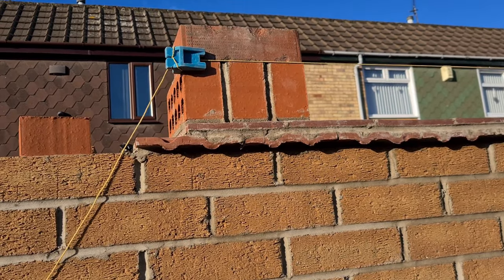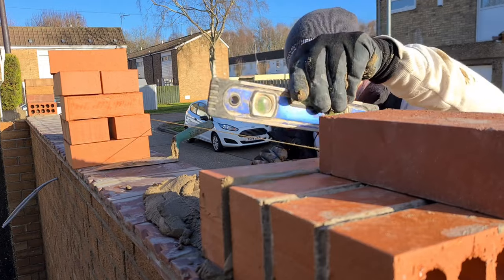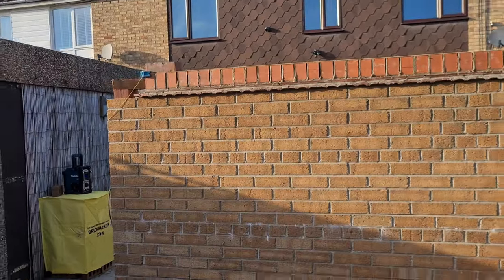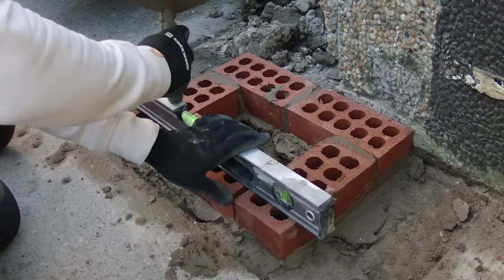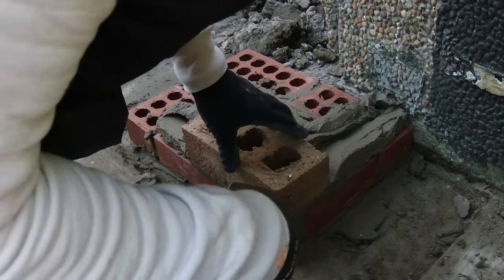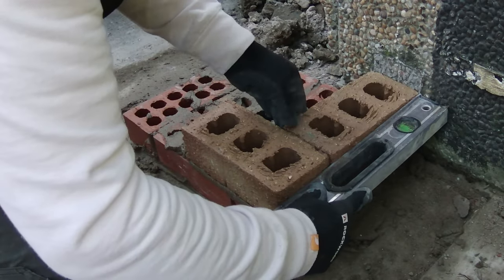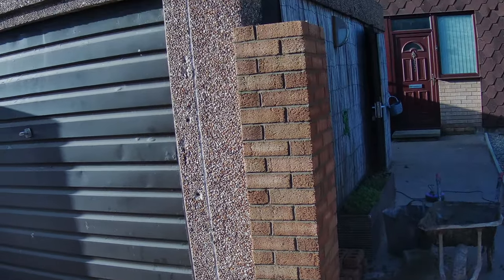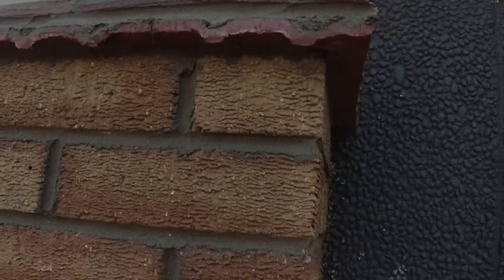Brick on edge and brick pillar, Art of Bricklaying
Finishing the brickwall with a rosemary tile dpc and class b engineering brick on edge course. setting out and buildi g the 2 brick pillar,